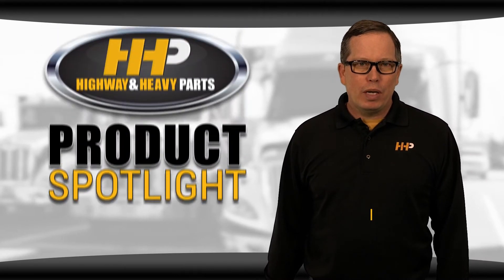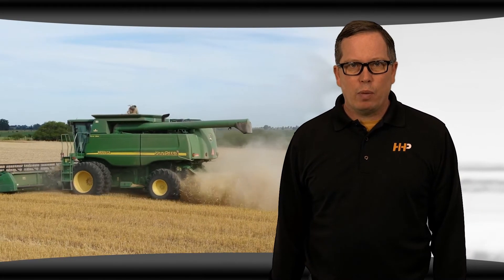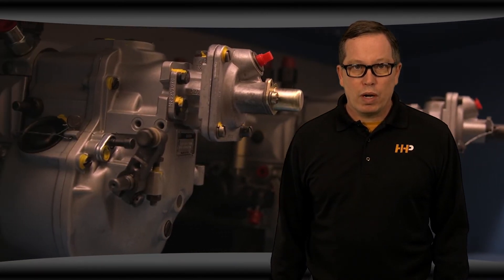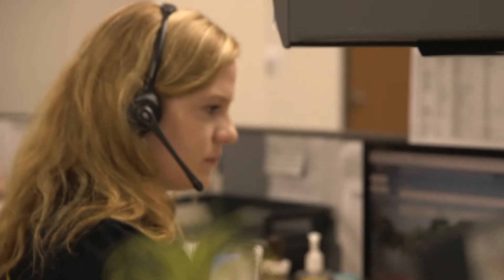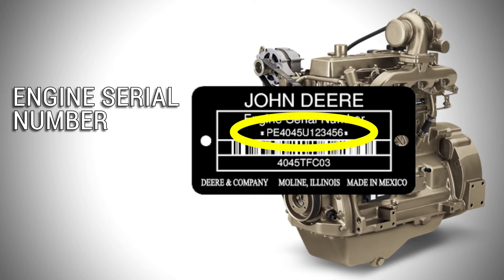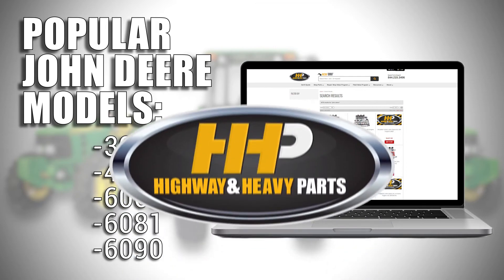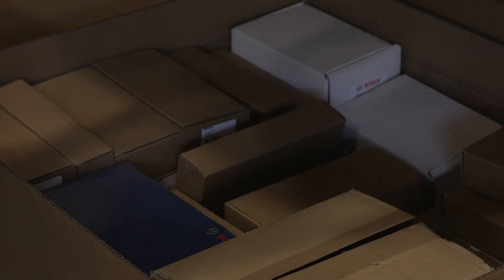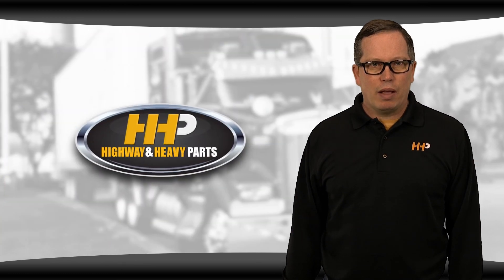Engine Parts For John Deere 3029, 4045, 6068, 6081, and 6090 Engines At HHP!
Find John Deere Engine Parts Quickly with Highway And Heavy Parts

Having a hard time locating parts for your John Deere? Need them fast? HHP has you covered. In this video, Rob from HHP's Technical Sales covers the different diesel engine components for various John Deere engines. Whether you're on the farm or at the construction site, HHP has the right components, backed by our industry-leading technical service. You'll learn about the quality and availability of our parts, and how our expert support can help you get your equipment running smoothly again.

What You Will Learn:
Understand the range of John Deere engine parts available at HHP
Learn about the specific components for John Deere 3029, 4045, 6068, 6081, and 6090 engines
Discover how HHP’s technical service can support your needs

Step-by-Step Guide/Tutorial:
John Deere 3029 Engine Components: Overview of key parts and their availability. Learn how our parts meet OEM specifications and ensure reliable performance.
John Deere 4045 Engine Components: Detailed explanation of the parts we offer, including how they enhance the engine's efficiency and longevity.
John Deere 6068 Engine Components: Explore the different components available for this engine and understand their benefits.
John Deere 6081 Engine Components: Learn about the specific parts we supply and how they can help keep your machinery running smoothly.
John Deere 6090 Engine Components: Discover the range of parts for this engine model and how they are designed to meet high-performance standards.

Key Benefits:
Access a wide range of quality parts for John Deere engines
Ensure fast delivery to minimize downtime
Receive expert technical support to find the right parts
Benefit from industry-leading technical service
Enhance the performance and durability of your John Deere engines